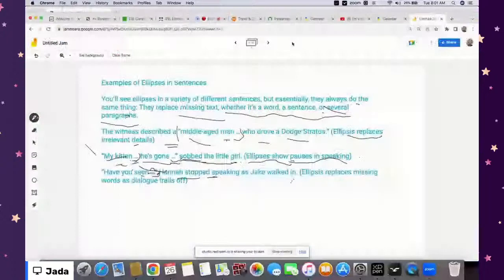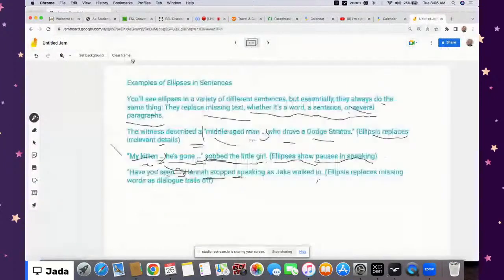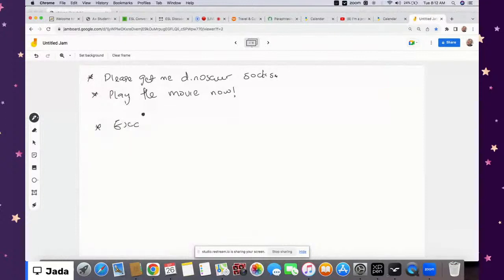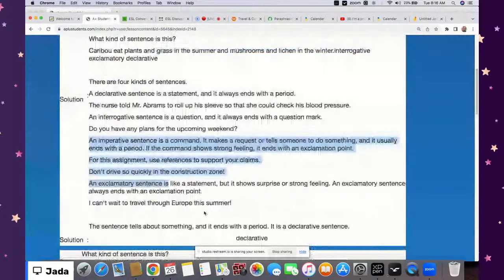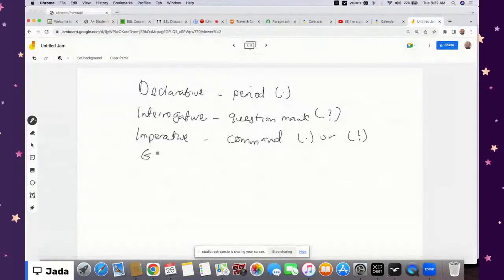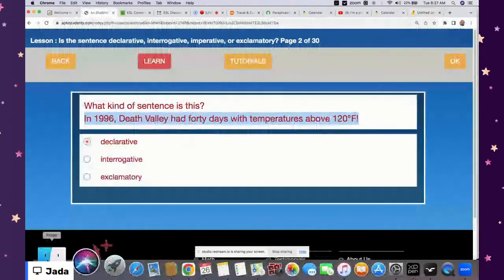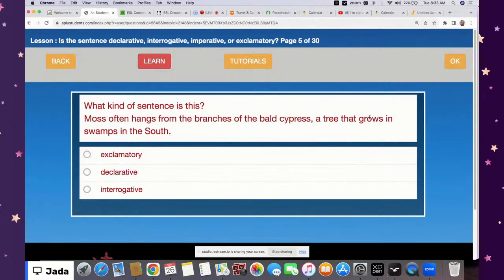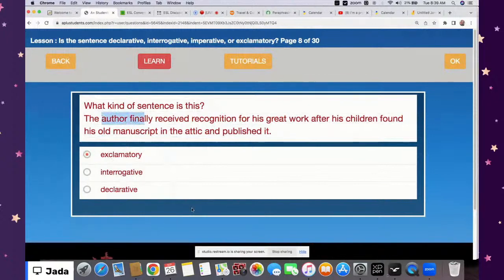Grade 8 - English: Sentences types